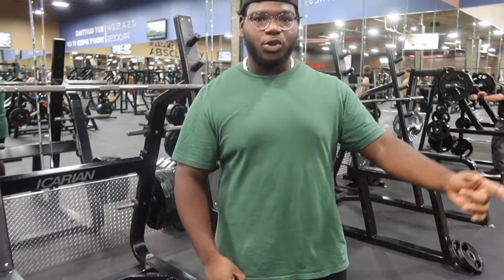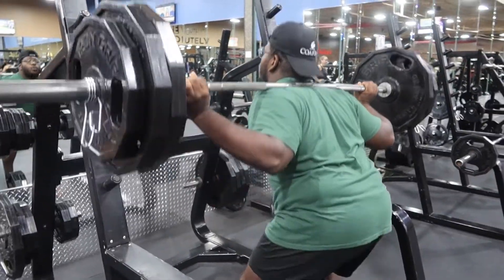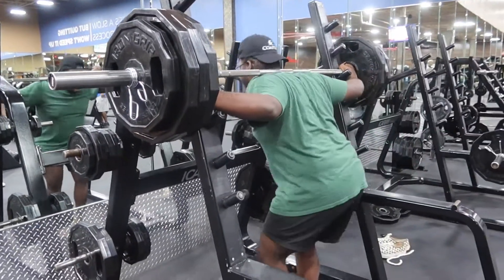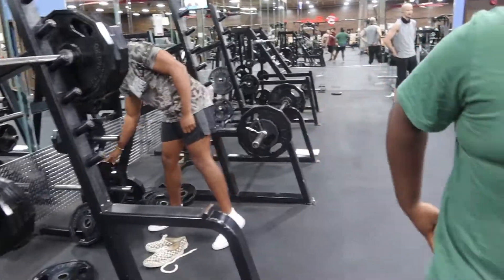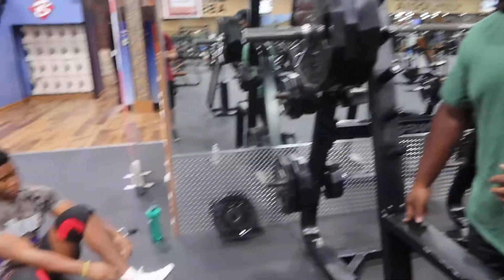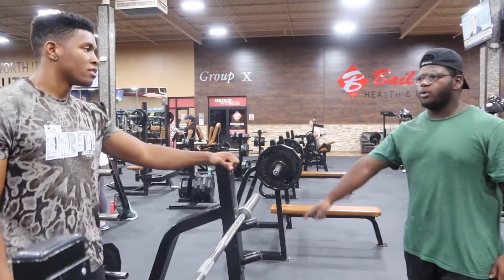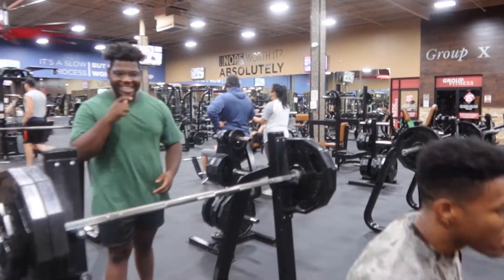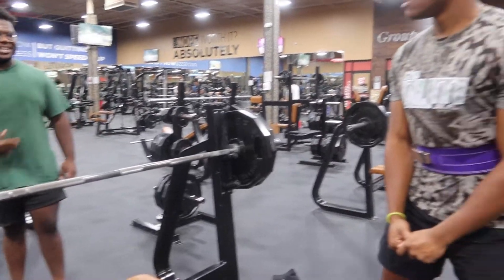Max Out Day: Let's See Who's Stronger